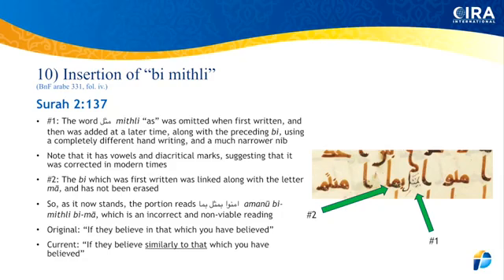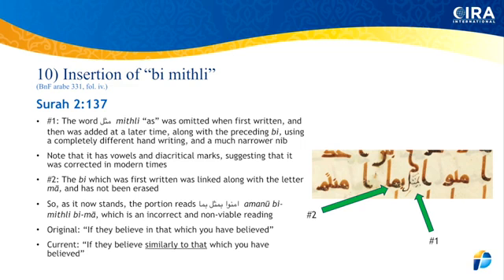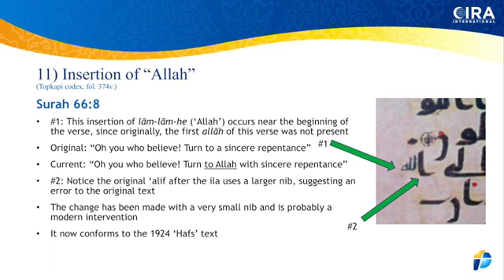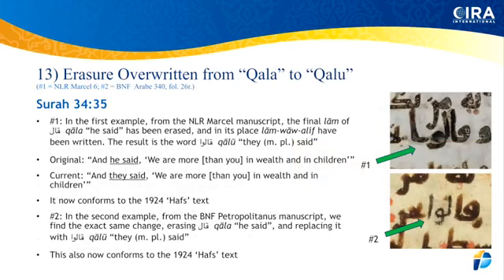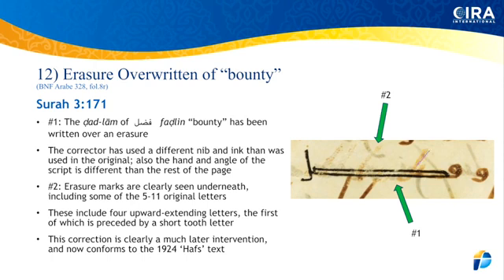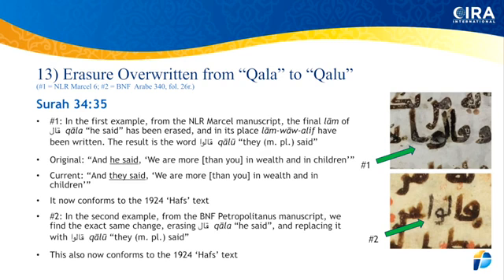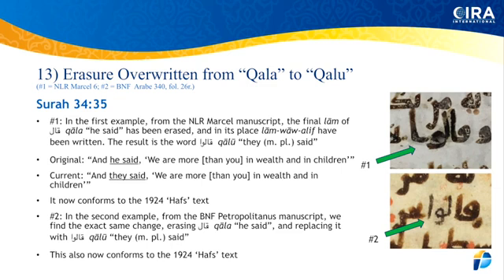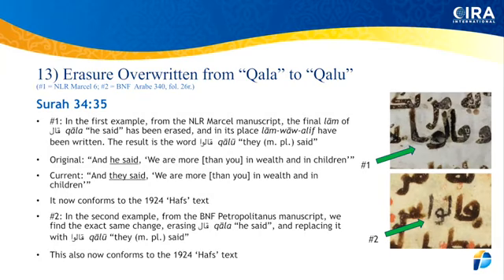2 insertions & 2 erasures now support our Qur’an! Quranic Corrections Ep 7